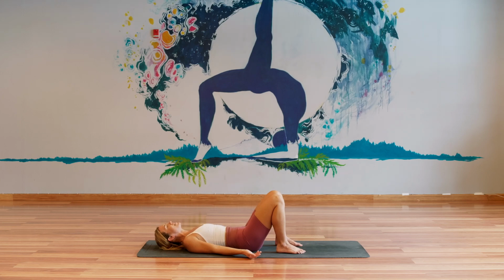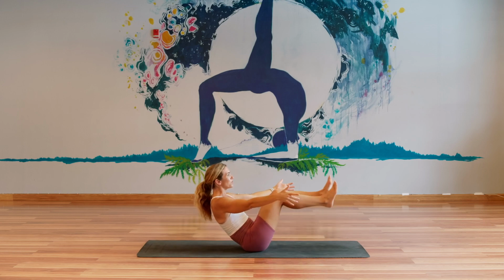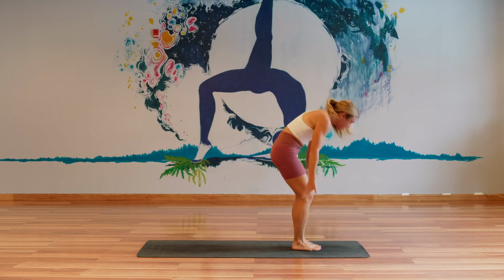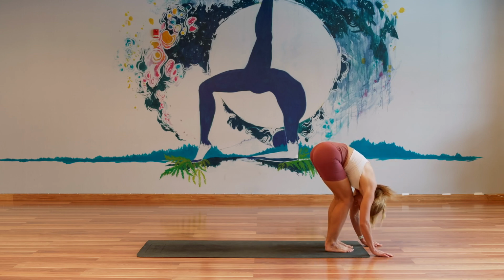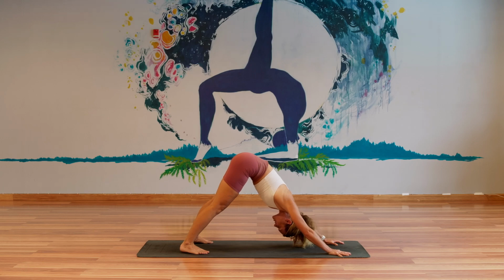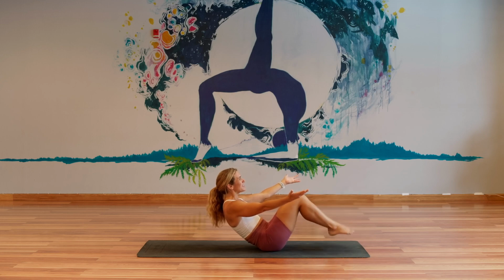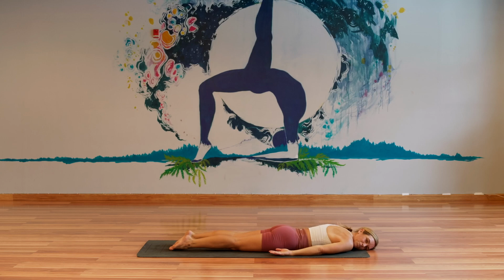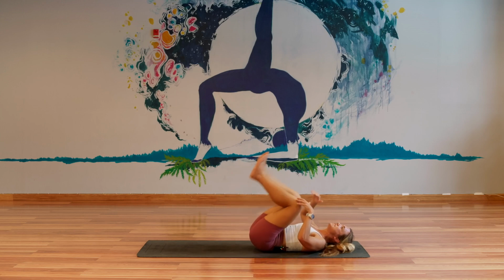20-Minute Yoga for Beginners - It's Abs & Core Day!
This is day 9 of the 10-Day Beginner Yoga Challenge. This day is focused on the whole torso including abs, lower back, and glutes.

00:00 Intro
00:29 Yoga

Try a full class from Flex & Flow with code FREECLASS when you sign up for your first live-streaming or on-demand workout: